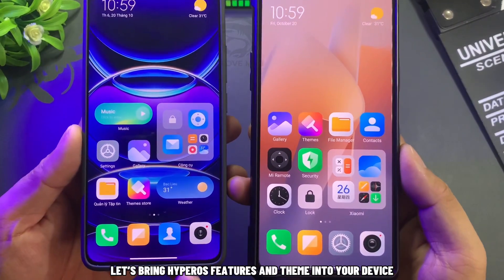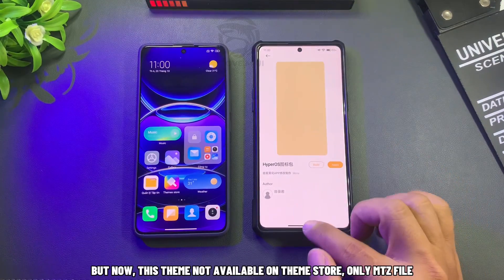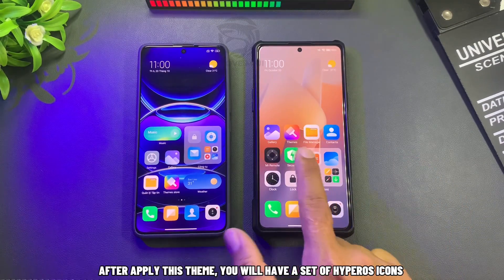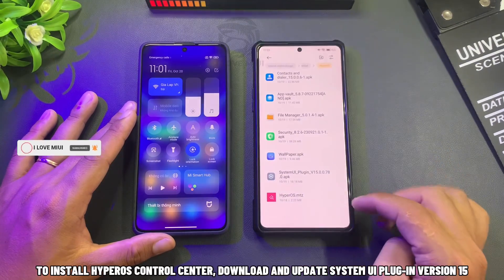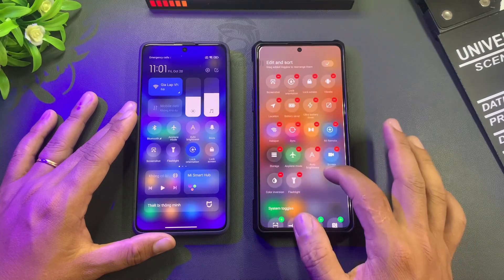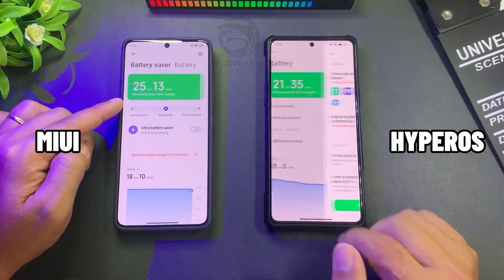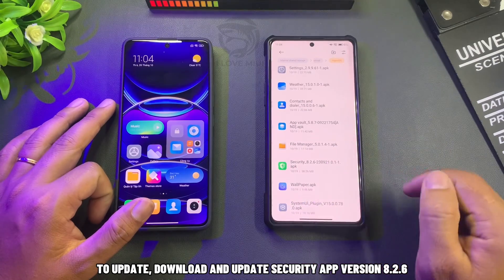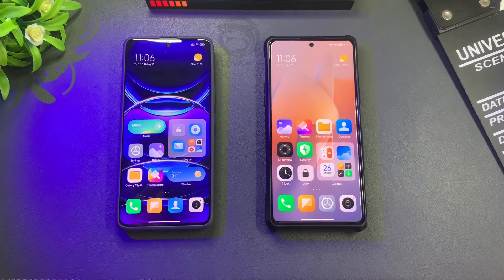Install HyperOS Control Center And System Apps On Xiaomi Miui 14 Miui 13 | I Love Miui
File:
iPhone Theme With Many Effect On Lock Screen For Xiaomi Devices | Available On Theme Store